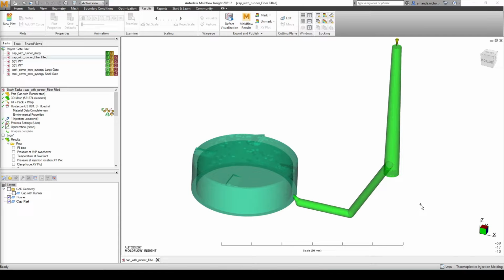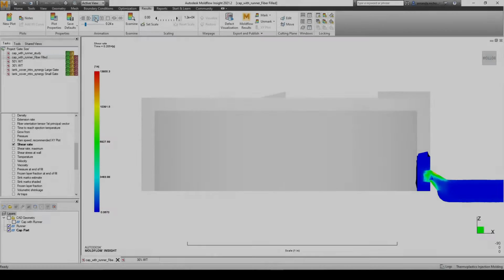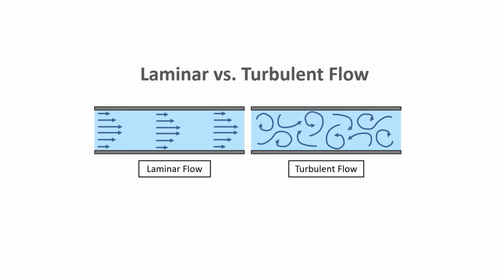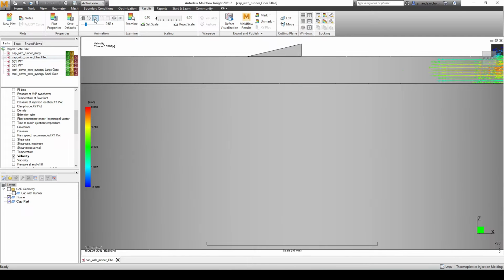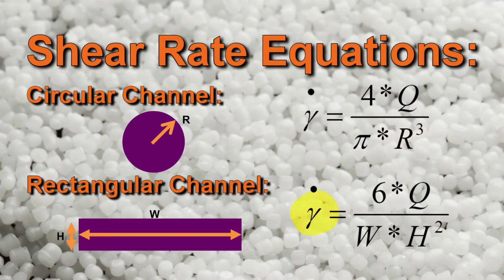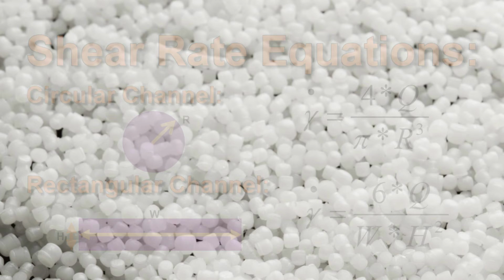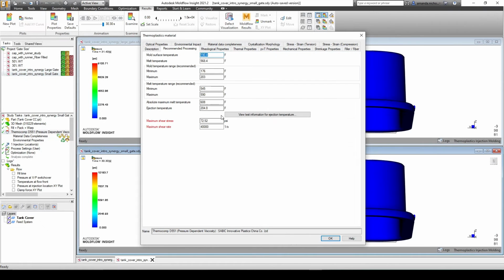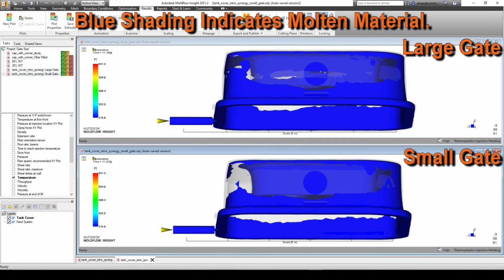How Does Gate Size Affect Part Dimensions and Performance |Gate Design Series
Time Stamps:
Shear Rate Introduction: 00:00:42
Shear Rate Equations: 00:01:57
Sizing Gates to Optimize Pack Pressure: 00:03:22